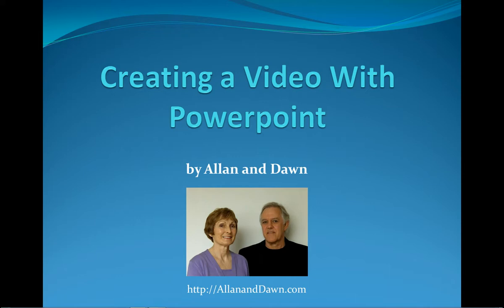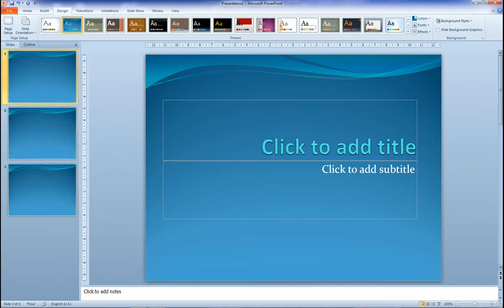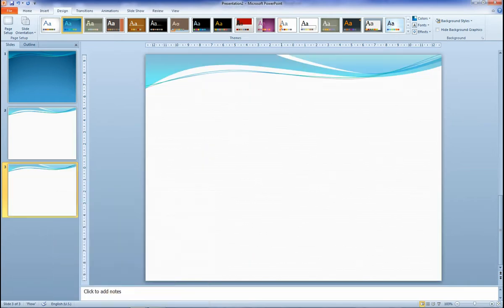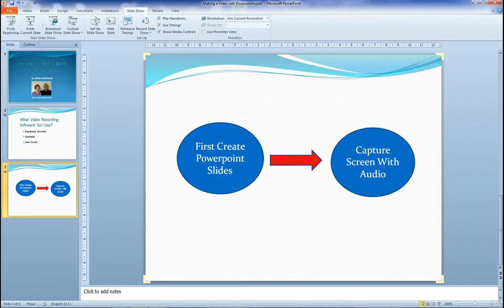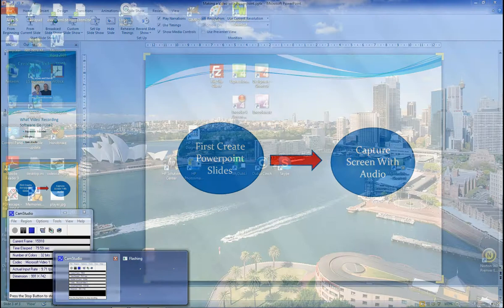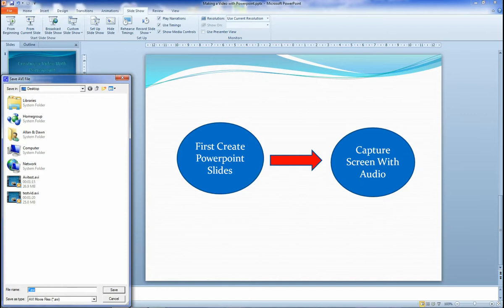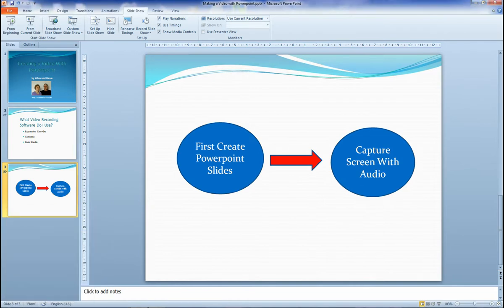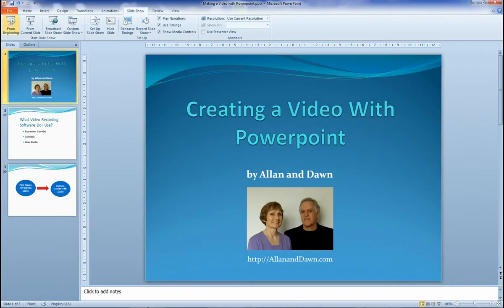Create a Video With Powerpoint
This is a simple and easy way to create a video with powerpoint slides and  a screen capture program such as Cam Studio.